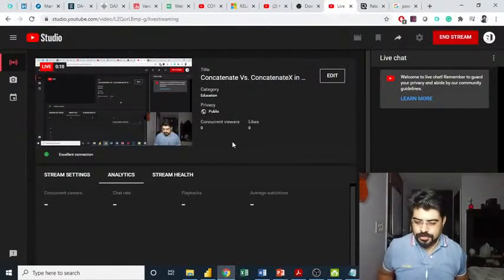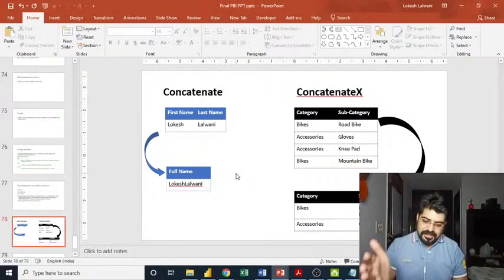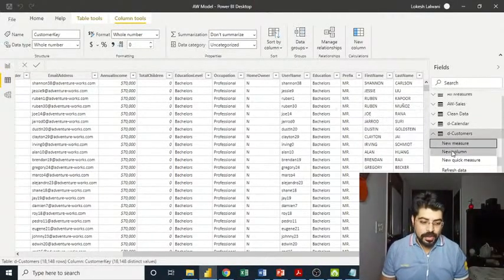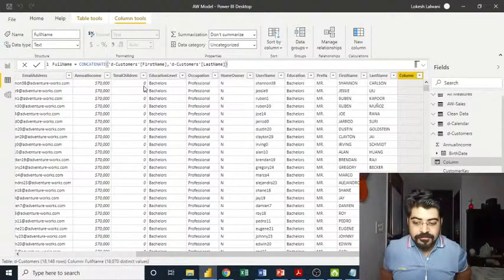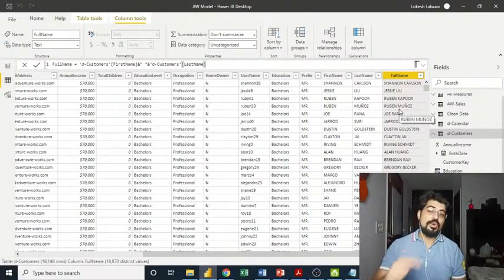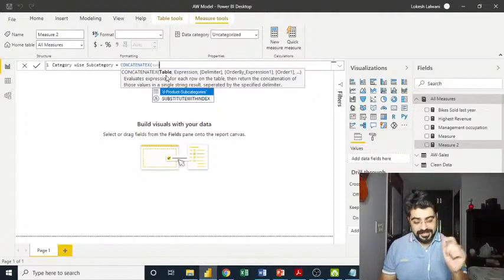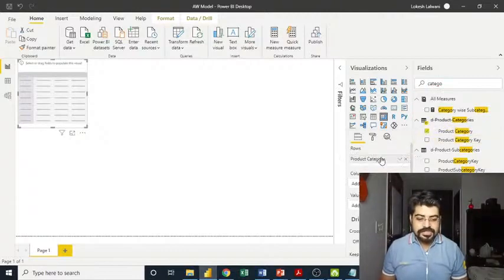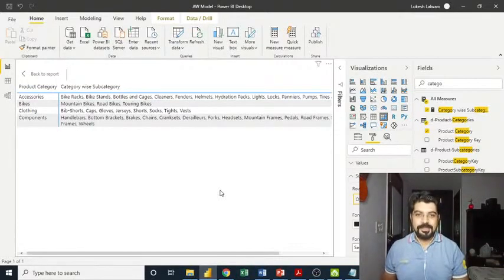Concatenate Vs. ConcatenateX in Power BI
In this video, we will understand Which one is better power bi vs tableau?